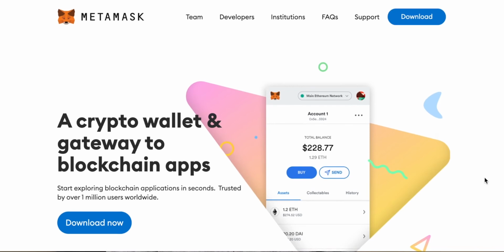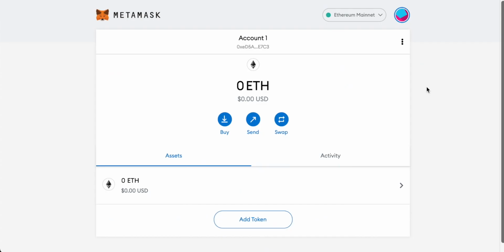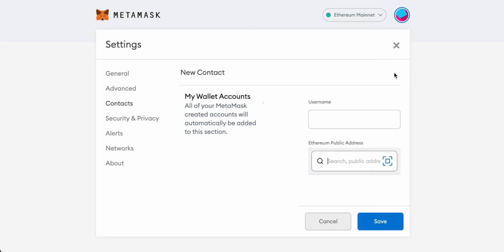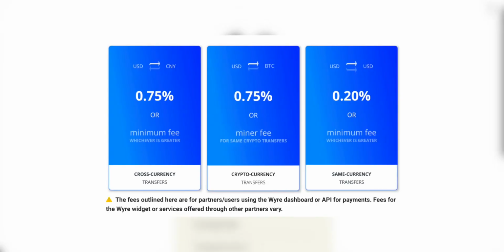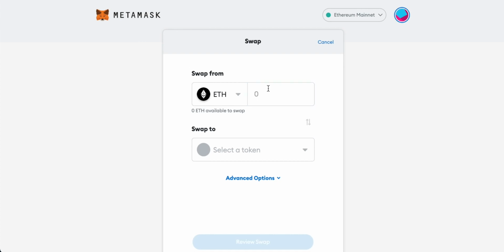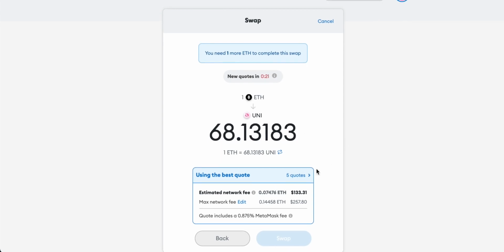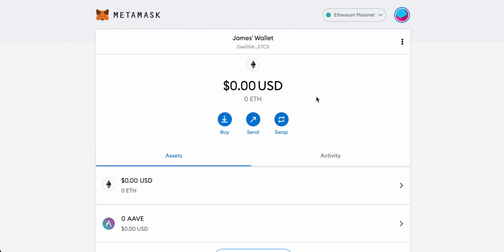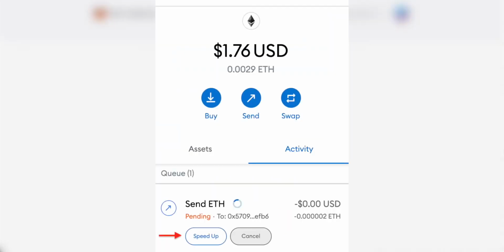MetaMask Tutorial for Beginners 2022 How to Set Up MetaMask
MetaMask tutorial for beginners - how to setup MetaMask, how to send crypto on MetaMask, how to swap tokens on MetaMask and how to set gas fees on MetaMask browser. MetaMask tutorial.
Link to binance with fees discount 20%